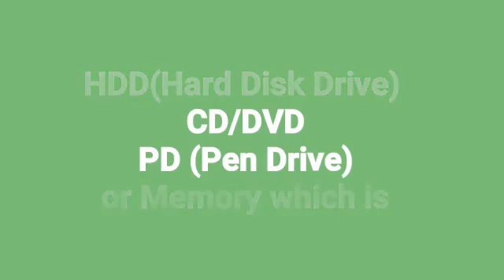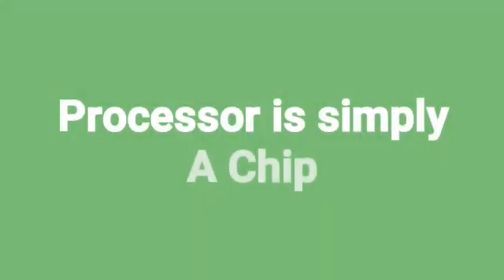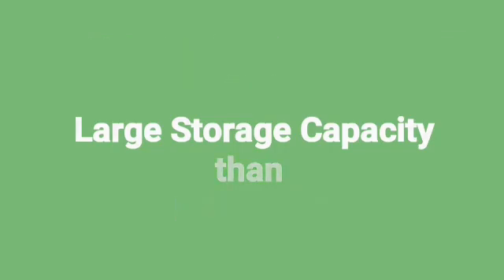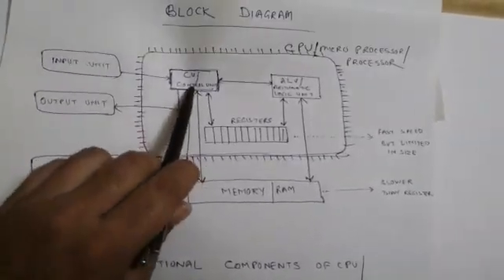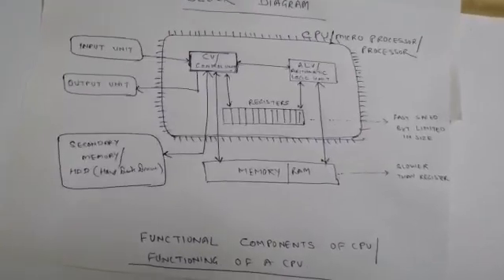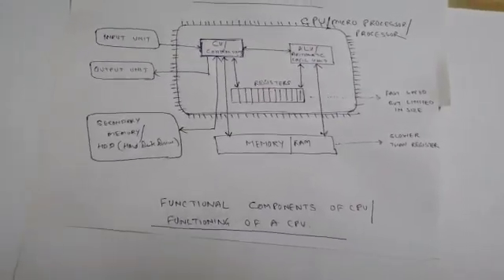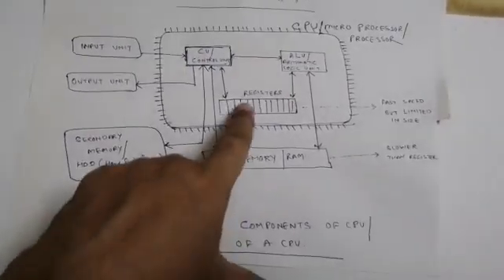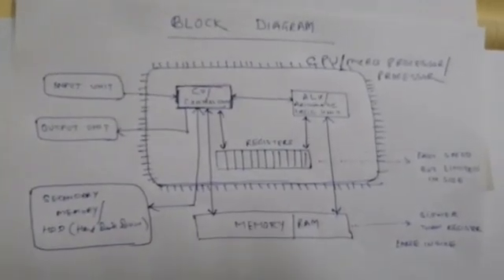09 CA Computer System CPU Functioning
09 CA Computer System CPU Functioning